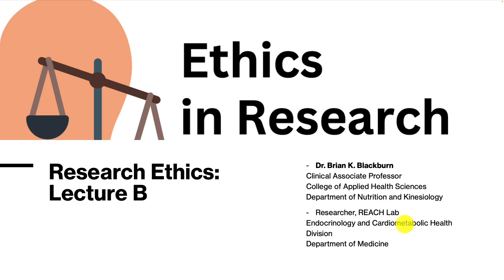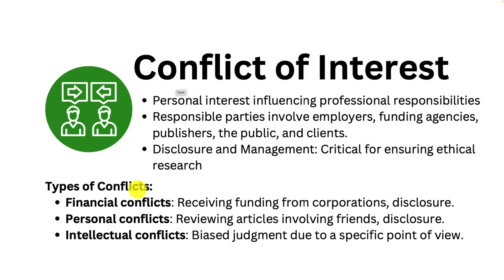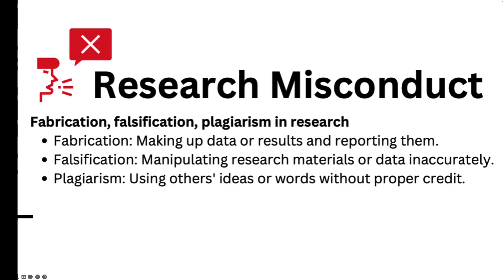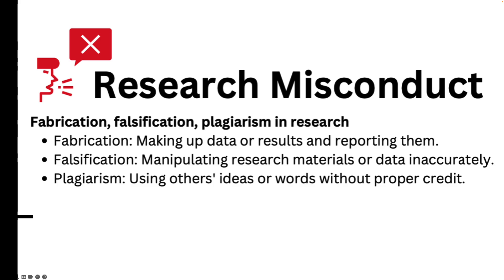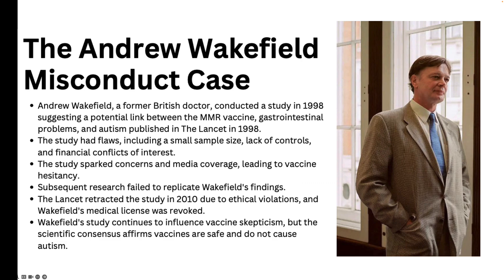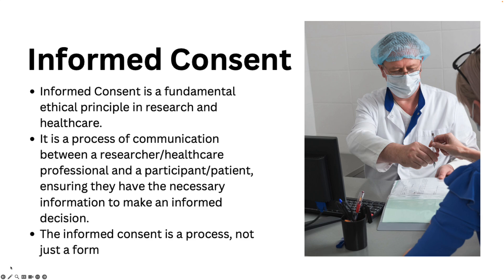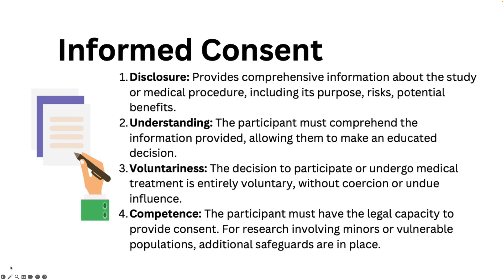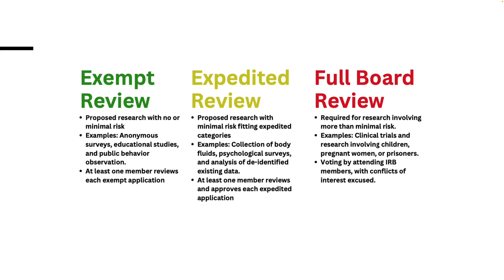KN 500 & HN 440 Week 2 Lecture 2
Week 2 Lecture 2 Ethics B